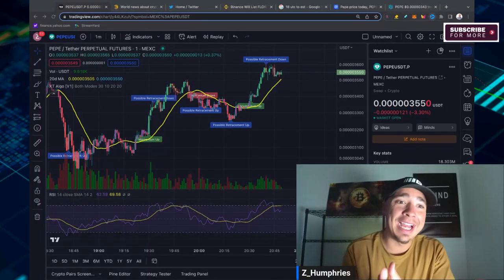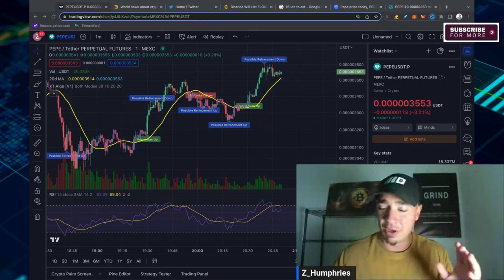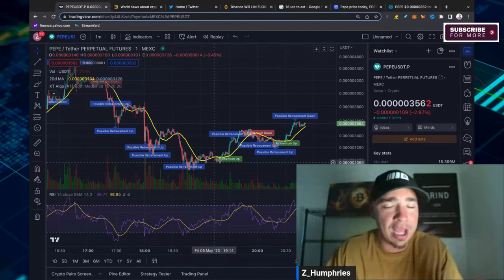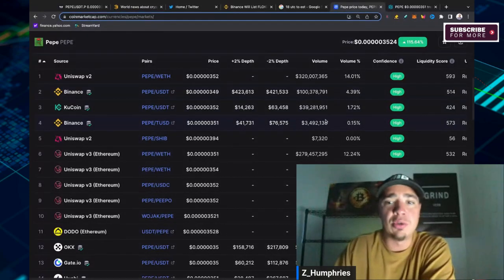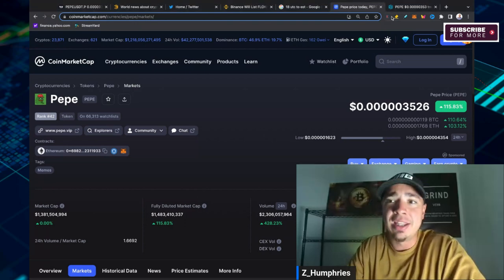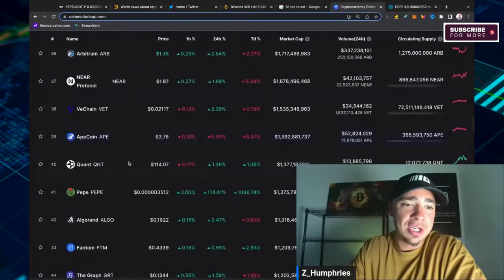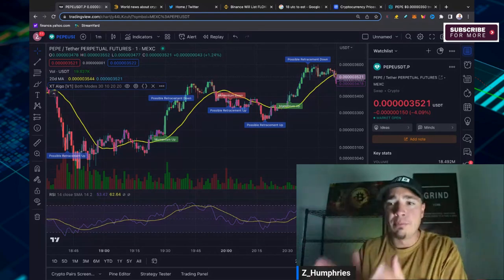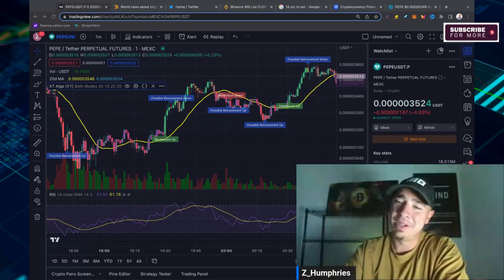Pepe Coin: The Ultimate Guide to Understanding and Investing in the Meme Crypto Sensation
In this video, we're going to learn all about Pepe Coin! This crypto sensation is on the rise and we want to know everything about it!

Pepe Coin is a new meme crypto sensation that is quickly gaining popularity online. In this video, we're going to learn everything there is to know about Pepe Coin, from the history of the coin to how to invest in it. By the end of this video, you'll have everything you need to know to invest in this hot crypto!